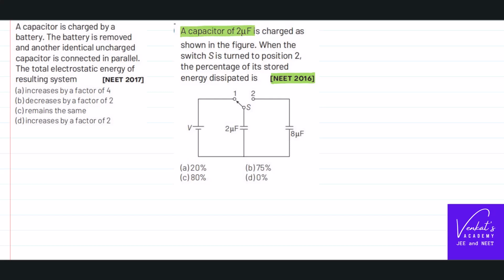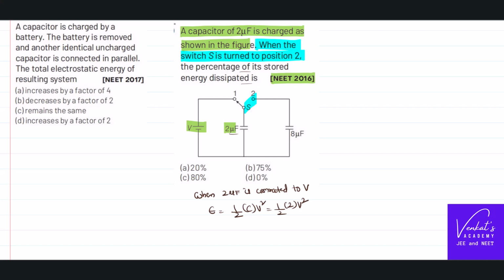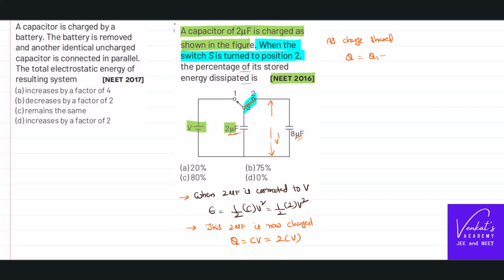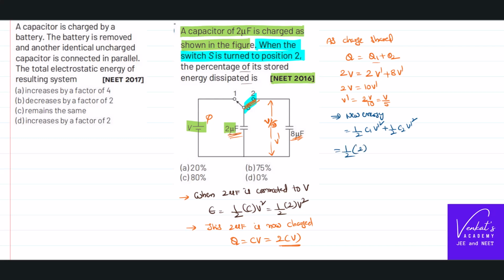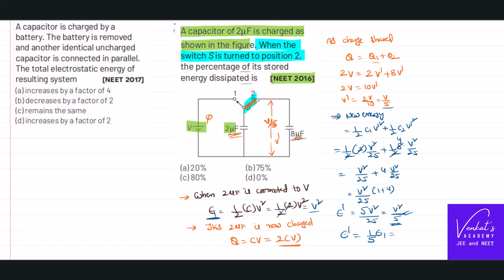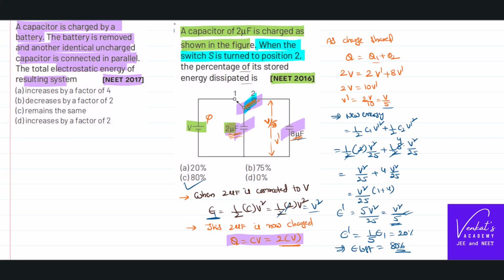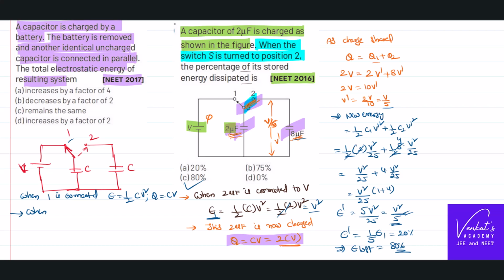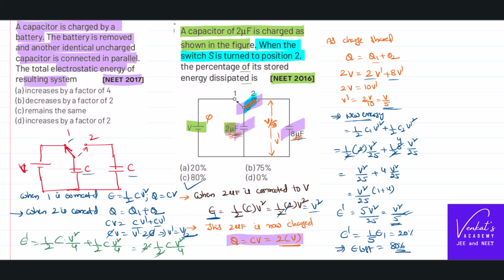NEET 2016 and NEET 2017 Questions Loss of energy in capacitor when swiched to uncharged capacitor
Electric potential is a physical quantity that explains the flow of current from one place to other. It is treated like a  scalar quantity and it is measured with a unit called volt. It is the amount of the work done in getting a unit positive charge from infinite to a particular place.

When multiple charges are separated by a certain distance, we can find the effective potential at a given point due to all of them. We need not bother about the direction of it as it is a scalar quantity.

We cannot get a neutral point in terms of voltage between two as they actually add up at the point. We can  get a neutral point of potential between dissimilar charges. Simply because potential due to a positive charge is positive and potential due to a negative charge is negative. At a common point if both of them cancel and hence we can get a neutral point.
Capacitor is a device used to store the charge and its corresponding energy. Capacity is the ability of the device to store the charge. The charge stored in a device is directly proportional to the potential difference it has with the other parts from where the charge happens to flow. To eliminate the proportionality, a constant called capacity is used. And of course  it does not depend on the charge and potential difference and depends on the area of the plates and inversely proportional to the distance of separation between the plates.

Capacitors can be of different shapes and one of the popular one is parallel plate capacitor. It consists of two thin plates kept parallel to each other and there may be air or any non conducting materiel between them.It is measured with a SI unit called farad.